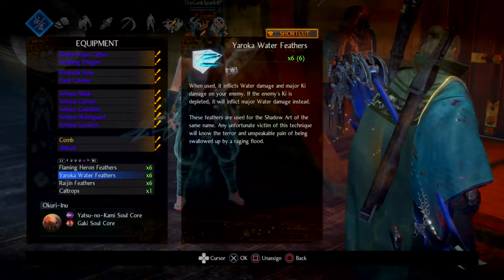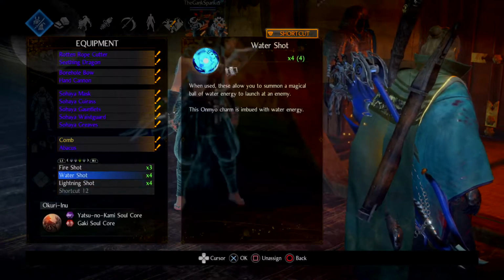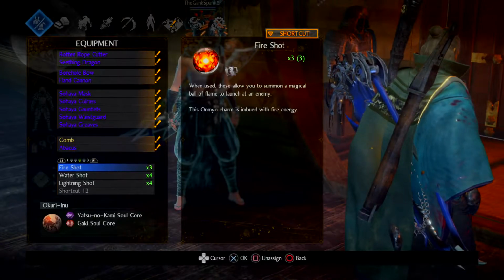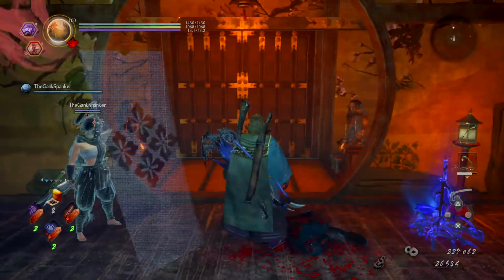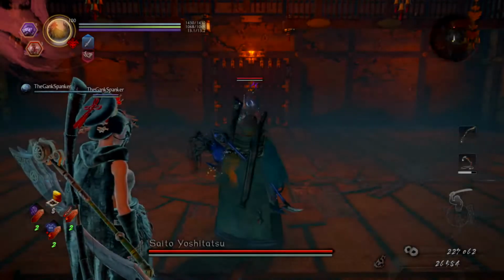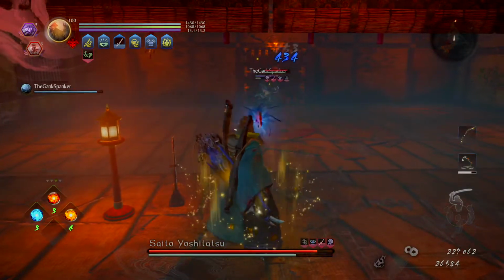Nioh 2 - Live Walkthrough Pt . 19: The Hollow Fortress Boss Fight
The Hollow Fortress Boss Fight